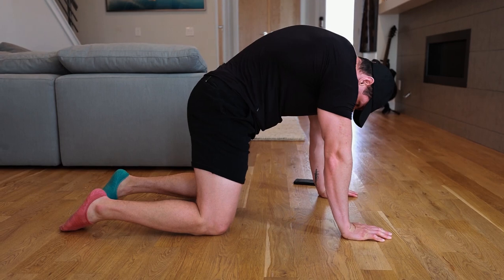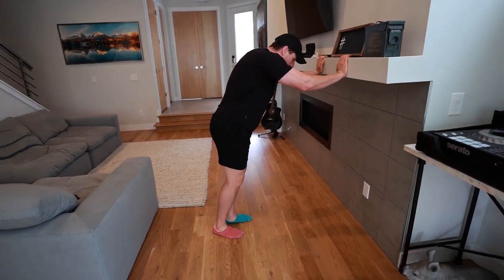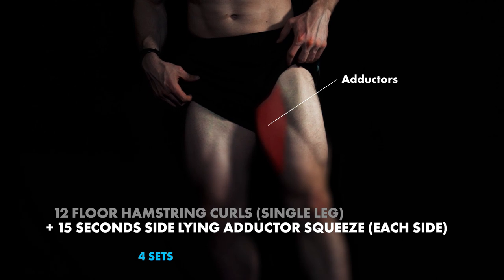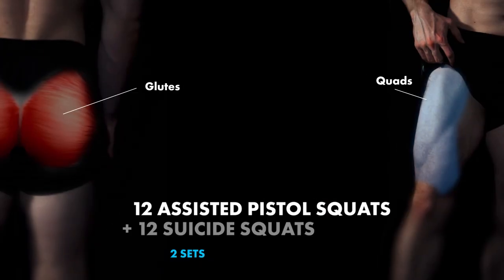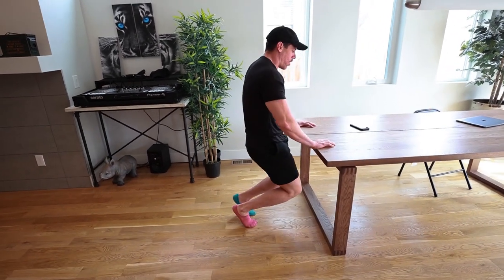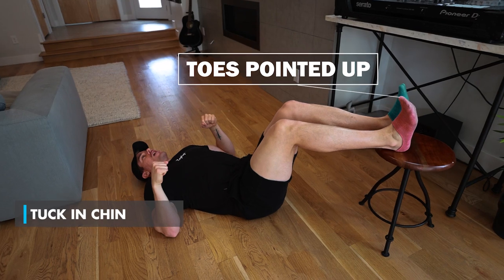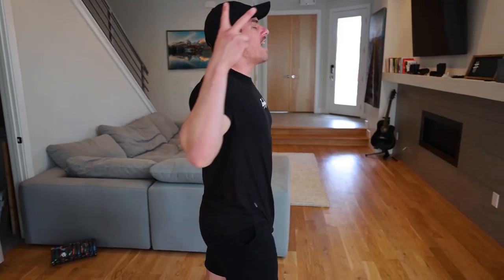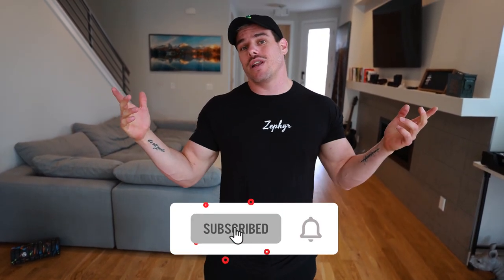HOME Leg Day To Build Muscle | Day 22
Workout #22 of my FREE YouTube bodyweight training series called "30 for 30". Workouts will be BELOW so that you don't have to write down the workouts!

-- (Pre Workout launching APRIL 27TH!!)

4/24: Legs

3 Sets: 20 Bulgarian Split Squats (Each Side) (Quads) (Glutes) + 15 Second Pistol Squat Hold (Each Side) (Glutes)

4 Sets: 12 Floor Hamstring Curls (Single Leg) (Hamstrings) (Glutes) + 15 Seconds Side Lying Adductor Squeeze (Each Side) (Adductors)

2 Sets: 12 Assisted Pistol Squats (Quads) (Glutes) + 12 Suicide Squats (Quads)

3 Sets: 12 Lateral Lunge Pop-offs (Each Side) (Glutes) (Quads) + 15 Single Leg Hamstring Hip Thrusts (Hamstrings) (Each Side)

1 Set: AMRAP Superman Stabilizers (Each Foot) (Hamstrings) (Entire Leg)